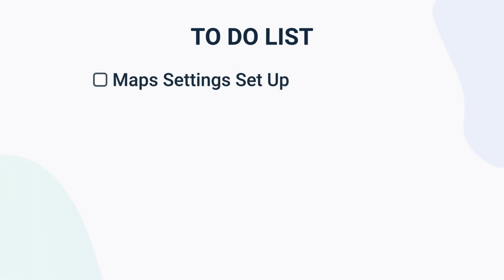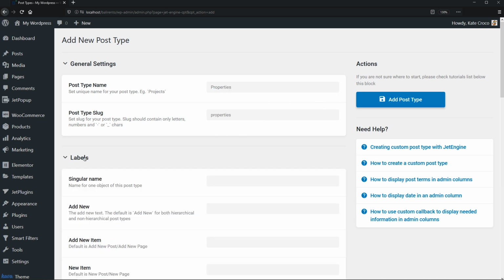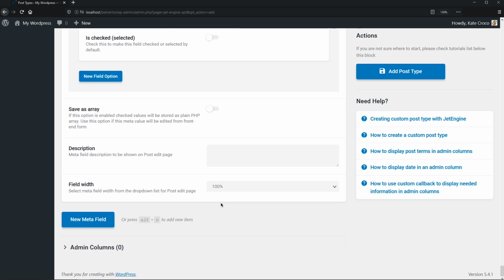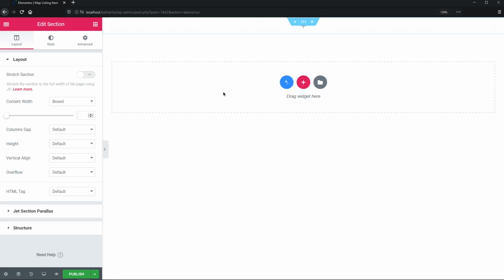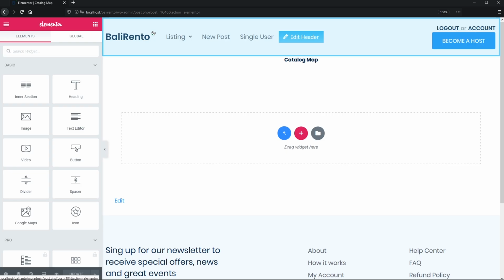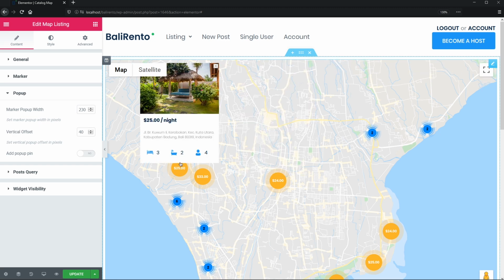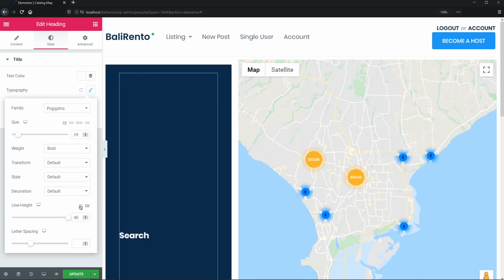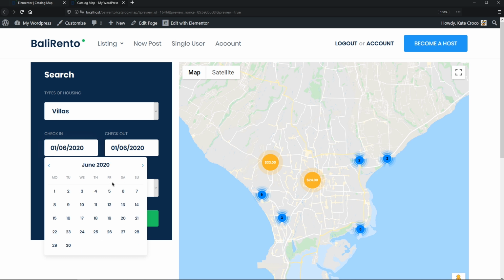How to set up Maps Listings Module | JetEngine and JetSmartFilters plugins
✔️Check out a detailed step-by-step tutorial on how to use one of the coolest features of JetEngine Plugin - the Maps Listings Module.
✔️Build your first Map Listing Popup from scratch and apply it to the Map Listing Widget in Elementor
✔️Combine the module with Smart Filter widgets to let your website visitors enjoy its interactivity.

► TIMESTAMPS

00:00 Introduction
00:39 Video Plan
02:13 Maps Settings adjustment
05:16 Create a CPT with Meta Fields
11:47 Add and set up the Taxonomies
14:16 Build a Map Listing Item
19:28 Apply and customize Map Listing widget
25:42 Create and add Smart Filters